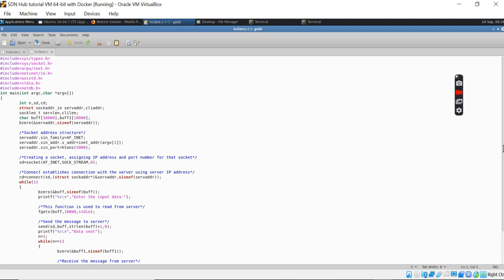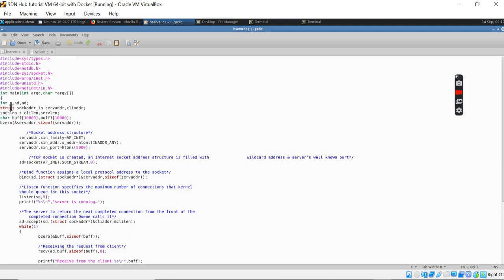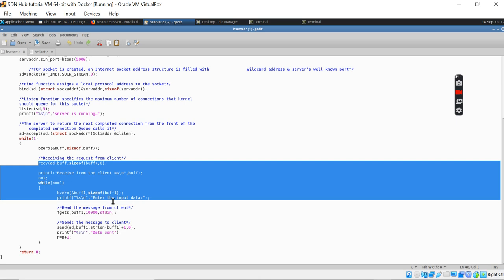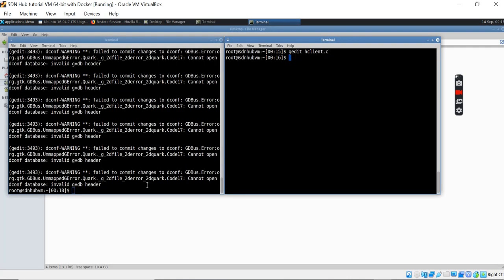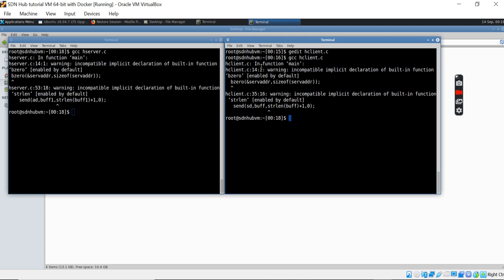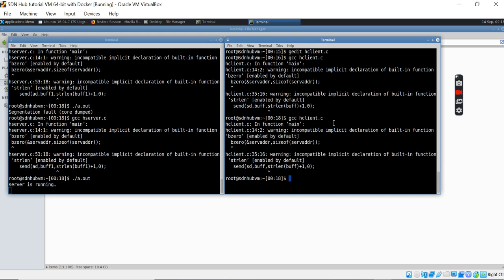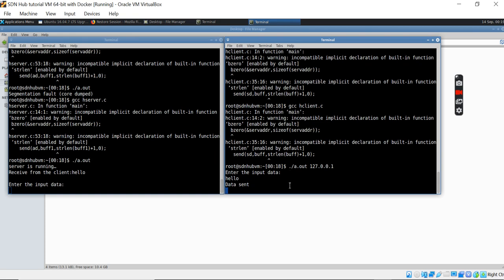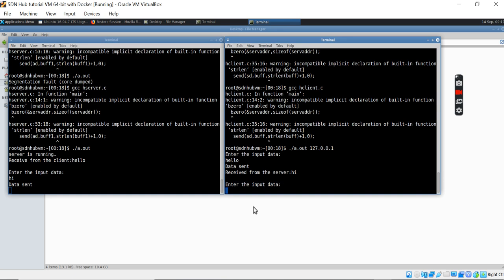Half duplex execution